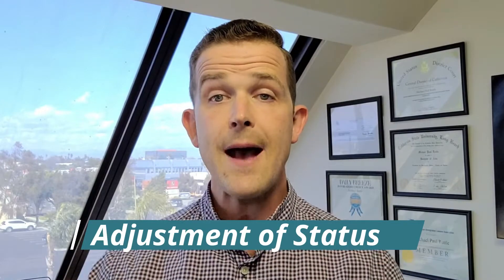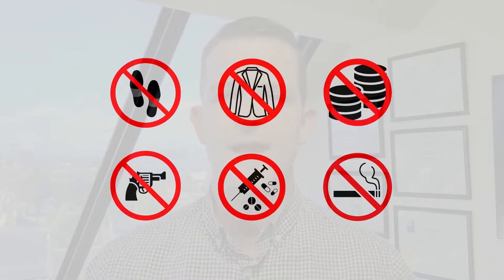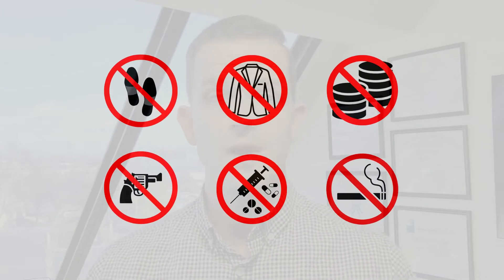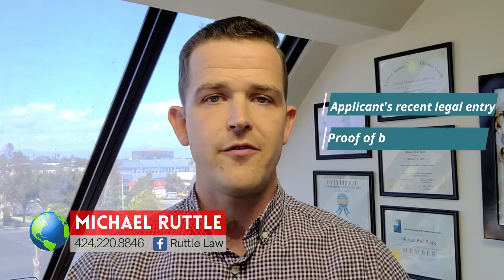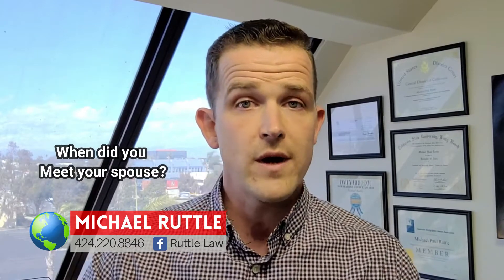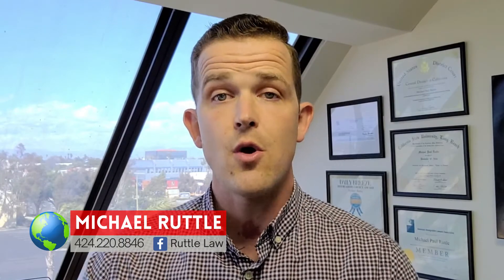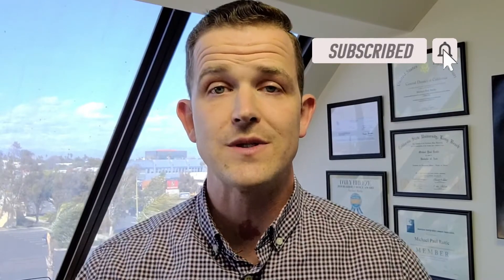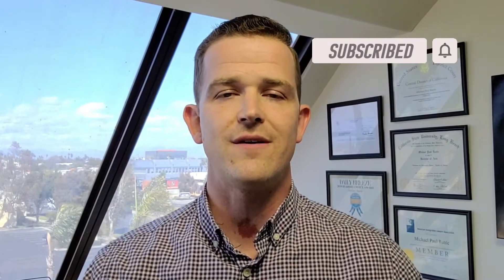How to Prepare for your Marriage Based Green Card Interview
Today, I'm going to give you a tips on how to prepare for your marriage based green card interview to try and help alleviate some of the stress you may be facing. The process is also known as 'Adjustment of Status' where the applicant is applying based on marriage to a US citizen.

We talk about what to expect when you arrive at the USCIS building for the interview. Then you'll learn what documents📄 you need to bring with you to the marriage green card interview such as recent joint bills and other documents; and we include some questions you can expect to be asked.

Expect  them to ask basic questions and some yes/no questions from the I-485 for. Examples may be: when did you first meet your spouse?
Where? How did your relationship evolve from that first meeting into a relationship? How long did you date before you got married?

ABOUT ☑️
This channel is devoted to keeping you informed in a constantly changing field. Tune in to our channel for news about the latest news on Immigration, and information and advice for different Visa types: L1, H1B, O-1, Green Card, Student Visas, Investor Visas; and so much more.